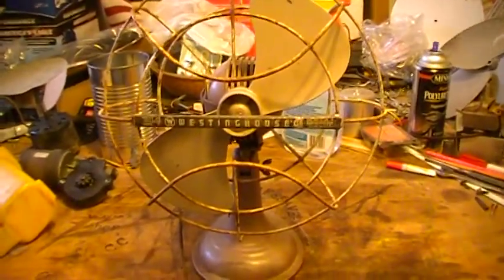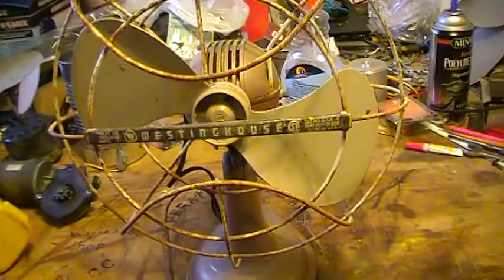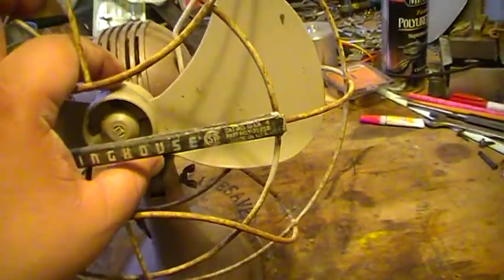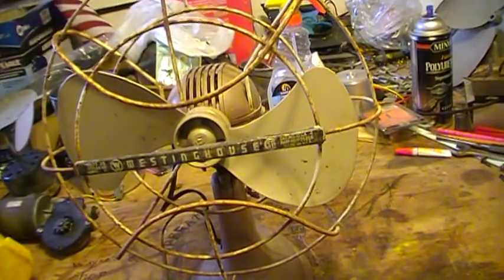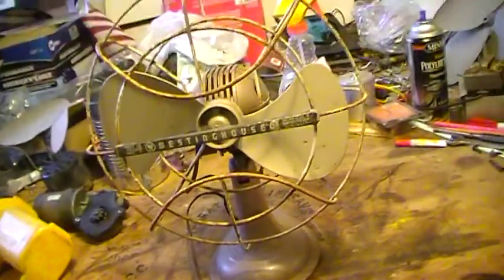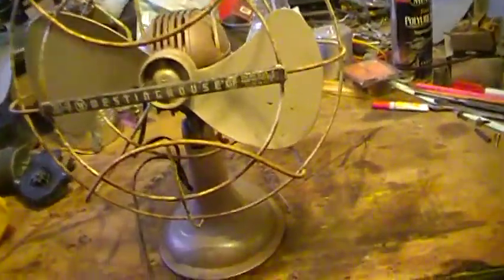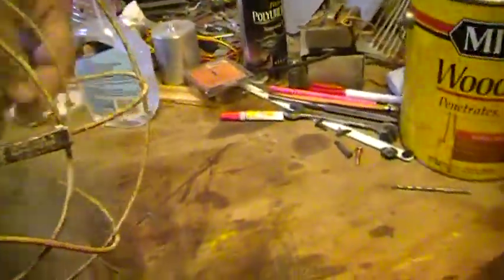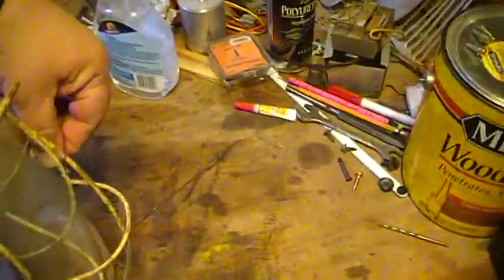Westinghouse Two-Blade Oscillating Fan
Oscillating two blade Westinghouse fan